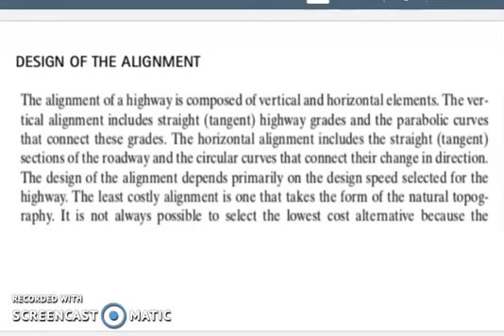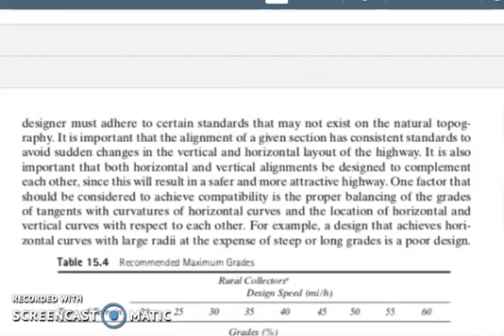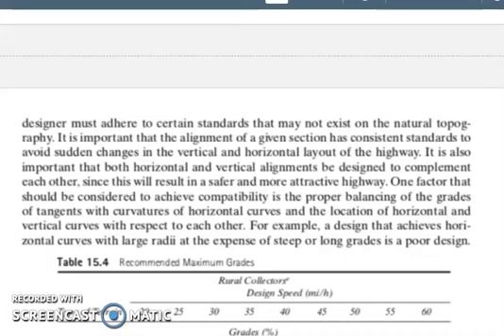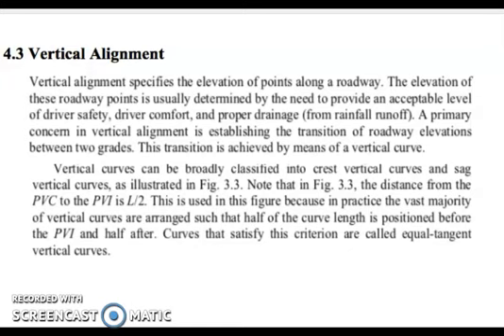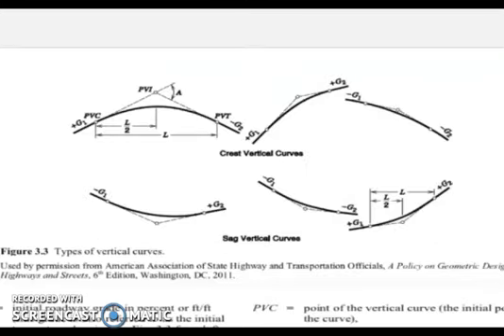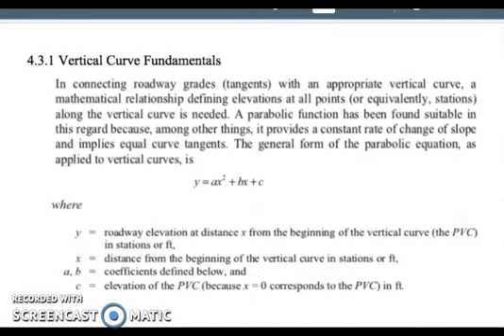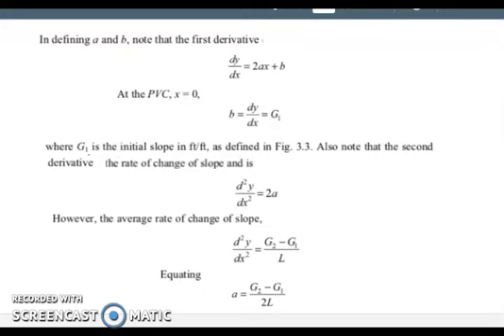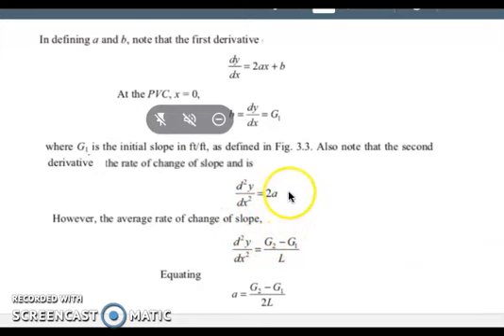2 1 Vertical Alignment